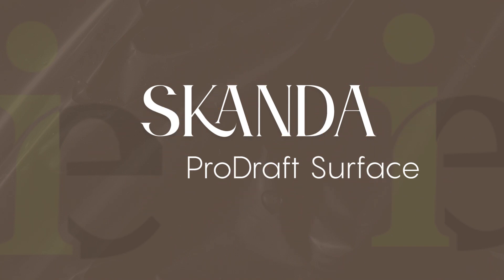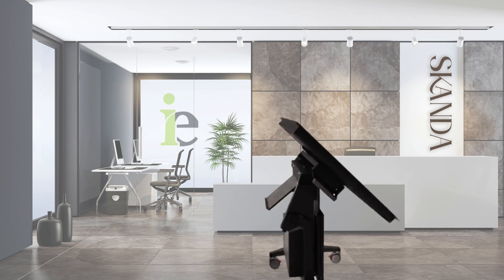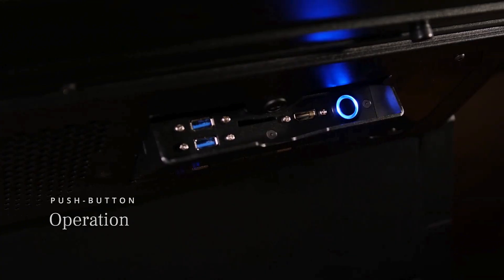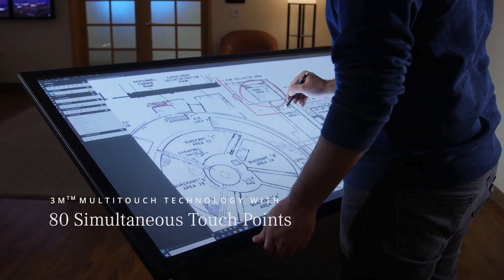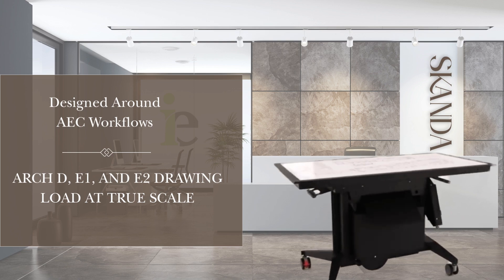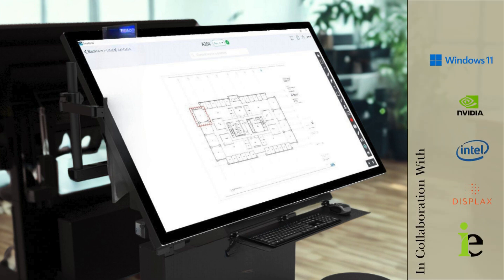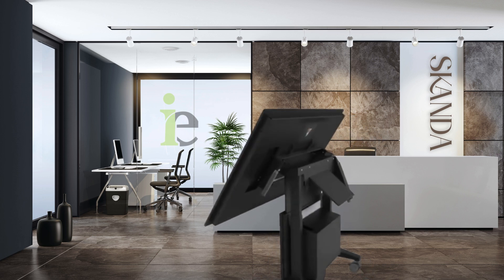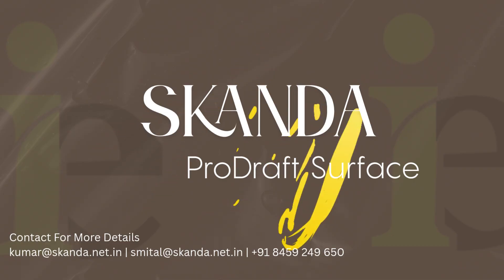Skanda's ProdDraft Surface | Specifically designed for architects, engineers, and professionals.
ProDraft Surface deliver high-resolution, large-format touchscreen solutions specifically designed for architects, engineers, and construction professionals. Engineered for precision and clarity, they enable seamless plan visualisation, markup, and collaboration, reducing errors and accelerating workflows. Fully compatible with leading industry software's. ProDraft Surface is ergonomic, adjustable designs enhance comfort during extended use, while rugged construction ensures reliability on-site and in the office. Proudly designed and assembled in Pune, India. ProDraft Surface combines innovation, quality, and customisation to transform digital plan review and project management.